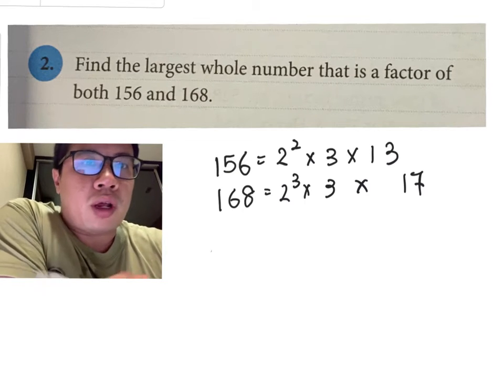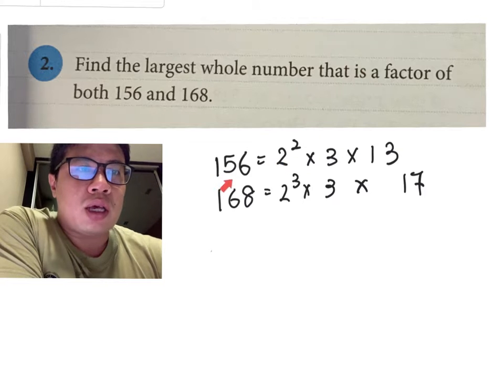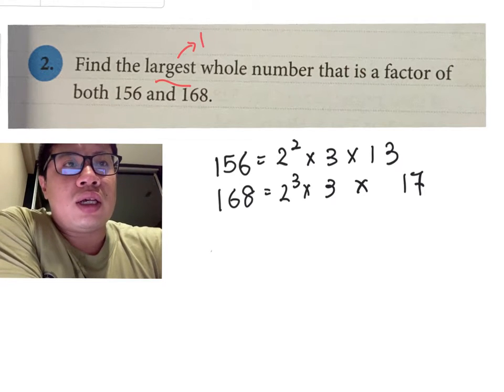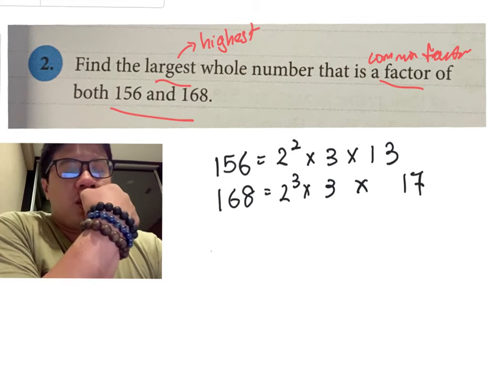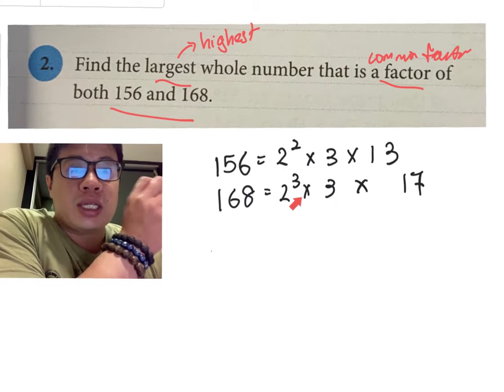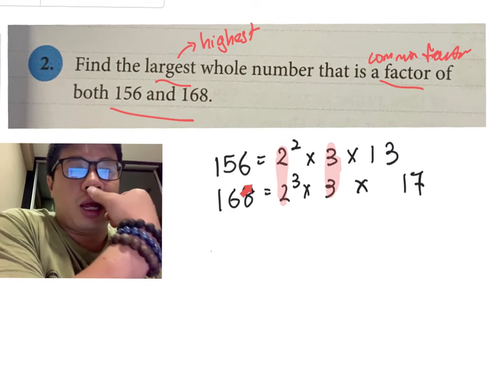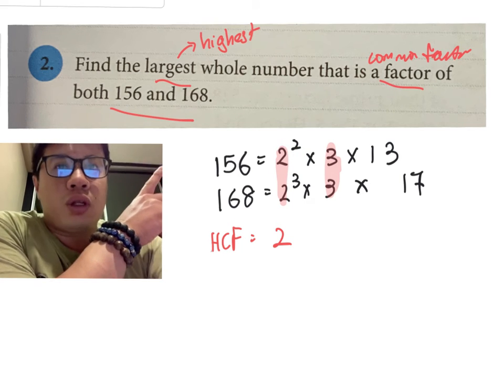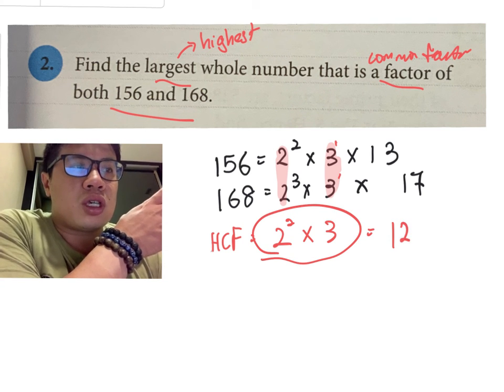T1PS2 Ex 1C Q2